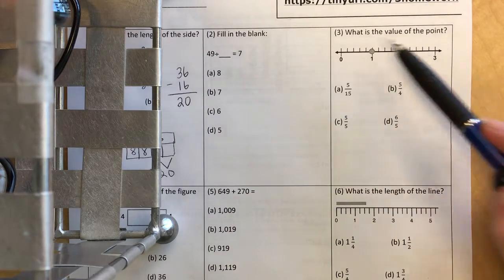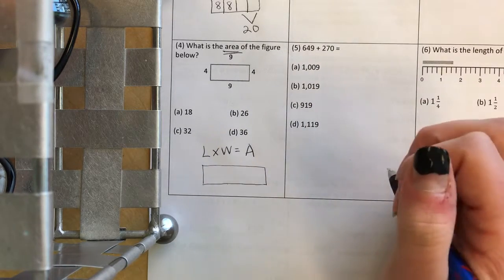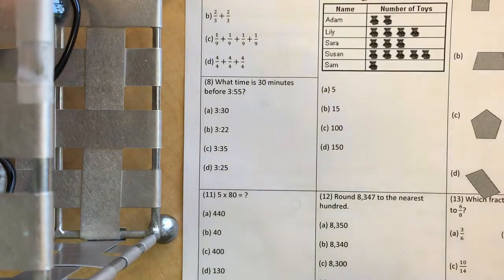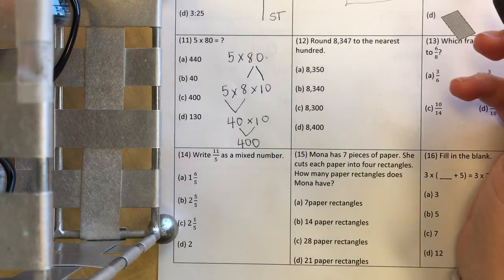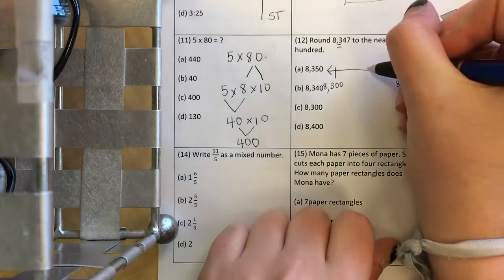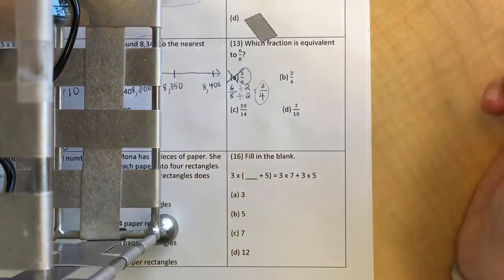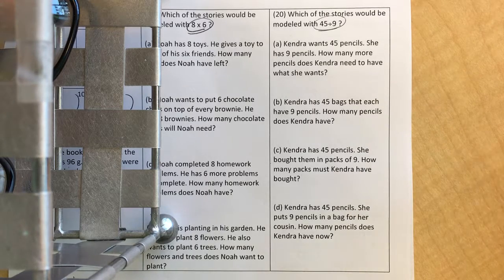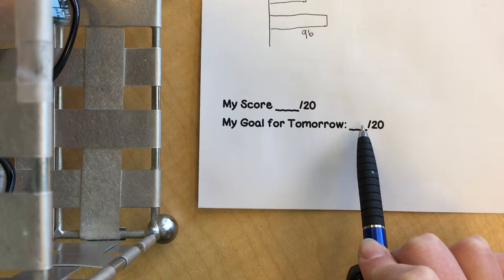Homework 3.16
Math Homework for Thursday, March 16th. In order to get full credit for each problem, you must show all of your work and get the correct answer. Remember to talk with your teacher about any problems that are extra difficult/confusing for you.